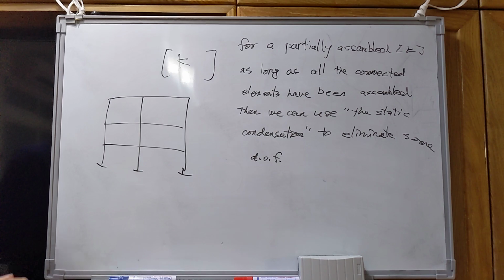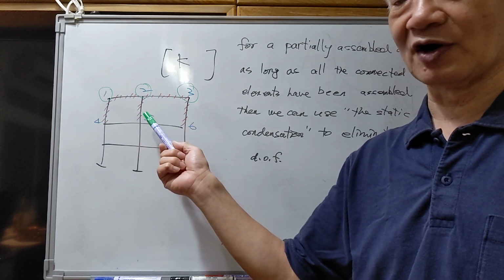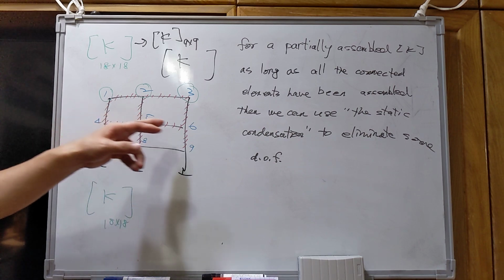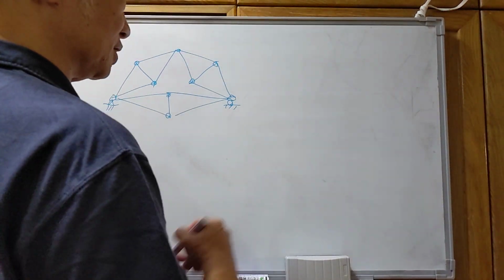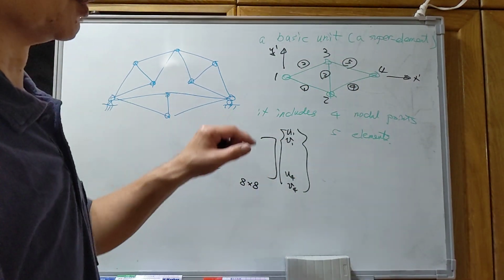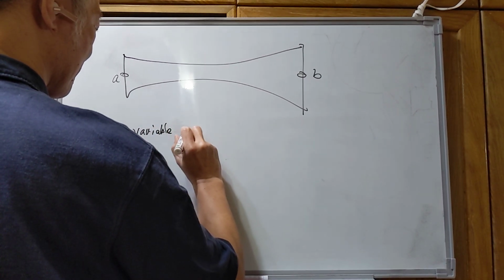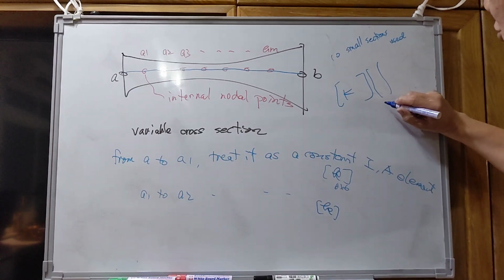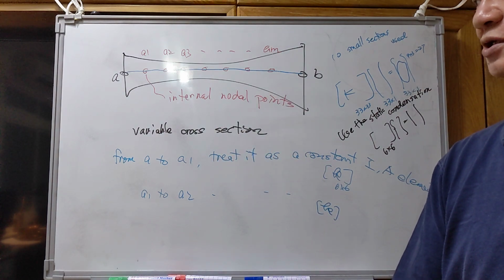Advanced Structural Theories, 5/12/2022, part 4